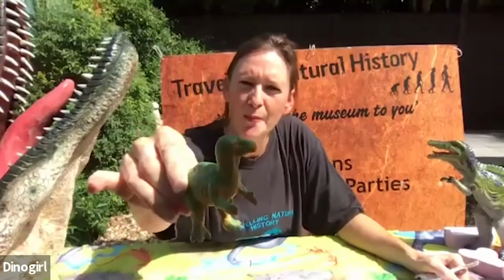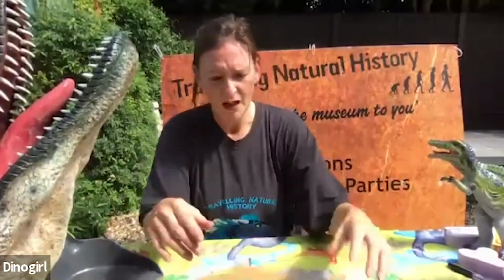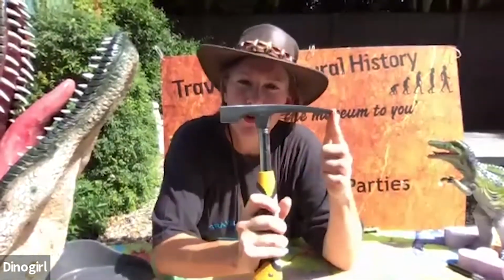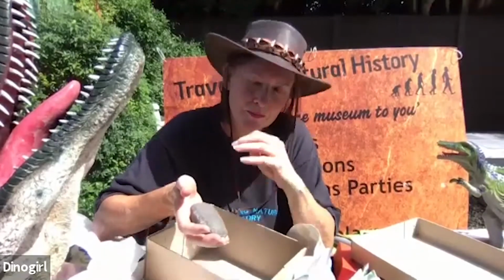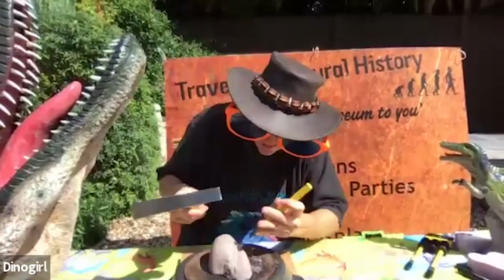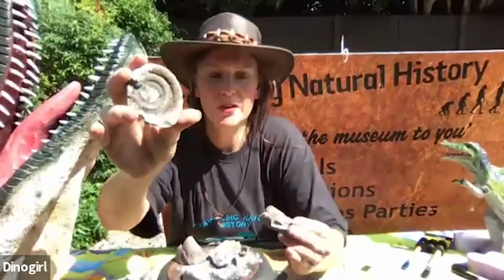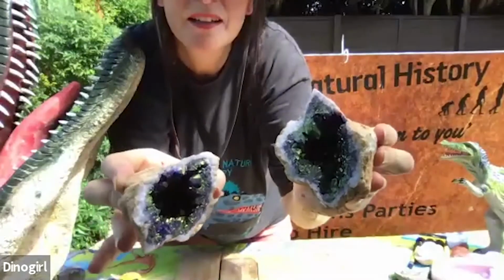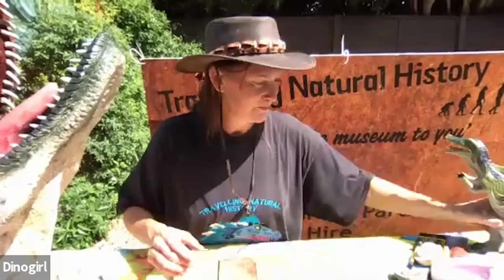Dino Girl at the Sutton Science Festival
Hey there, Dino Girl here from the Travelling Natural History Museum!
This is my Big Bang Fair presentation that I did this summer for the Sutton Science Festival
Do you want to go on a Geological journey?
See if paleontology inspires you too by examining our planet’s gift of Fossils!  Discover if hidden surprises are enough to endow you with Paleontological patience!